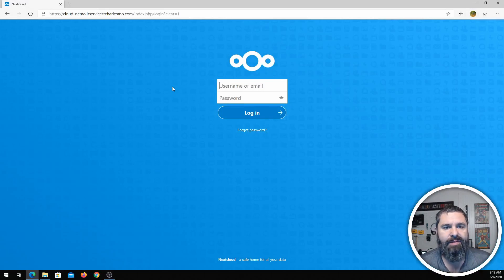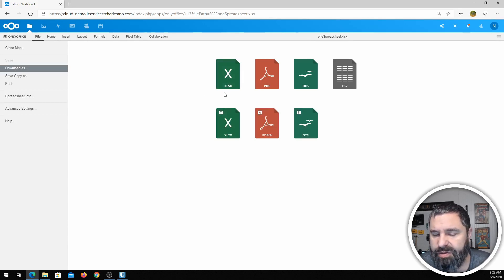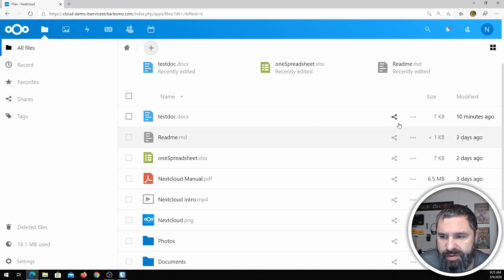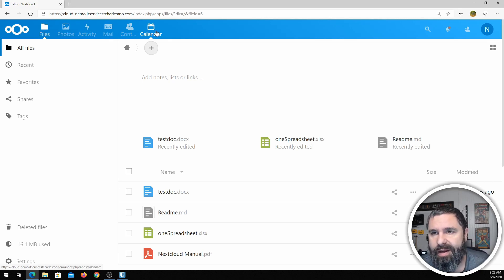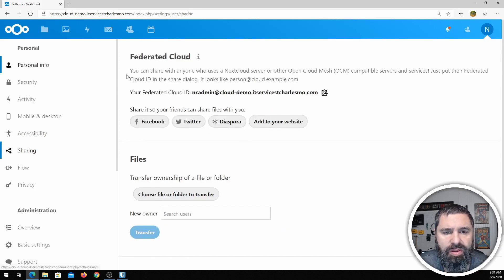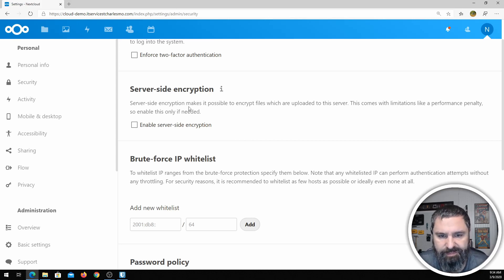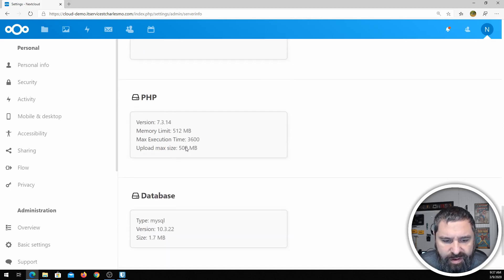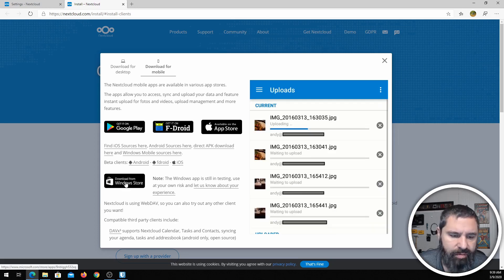Introduction to NextCloud: Opensource Alternative to Dropbox, Google Docs or Office 365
I walk you through the web interface and features of Nextcloud.  If you are looking for an alternative to Dropbox, Google Docs or office 365 online office apps this is a great choice.  It can be hosted for free on your own hardware or use one of the many hosting companies that offer NextCloud.